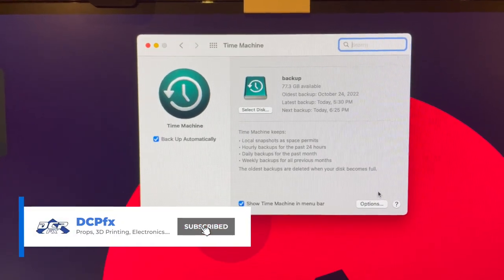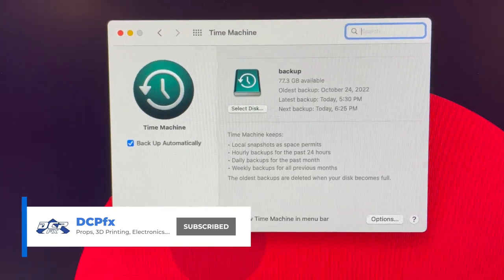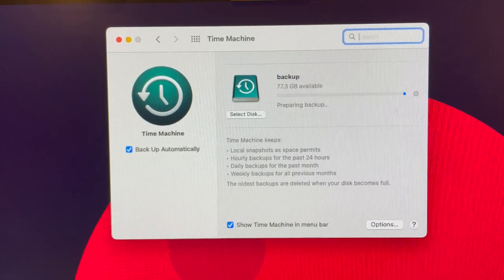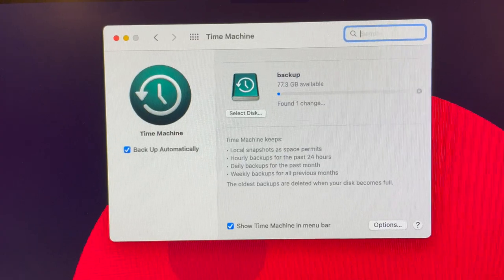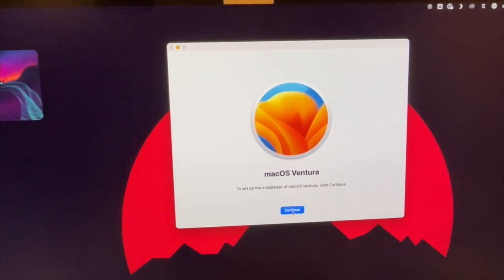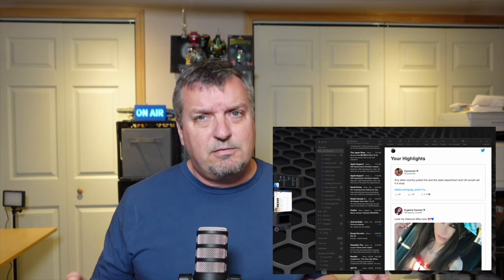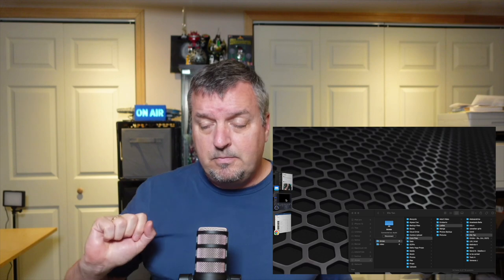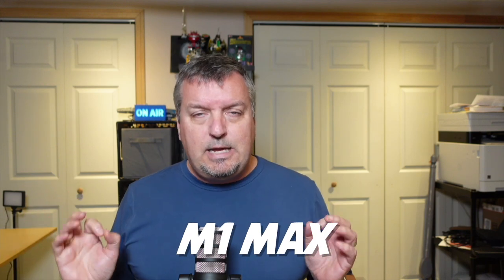Taking the Leap to Ventura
I decided it was time, so I made the leap to Ventura - first impressions? I like it!